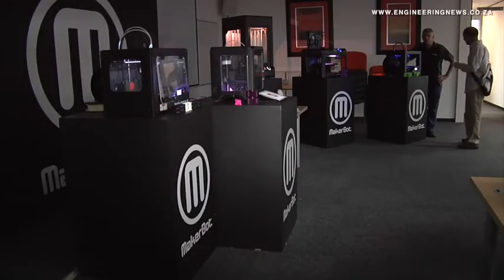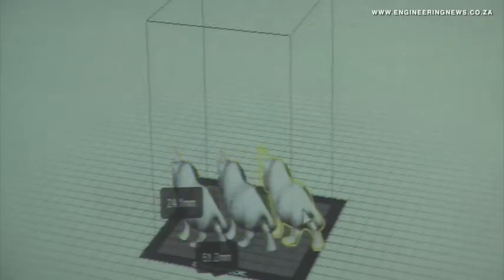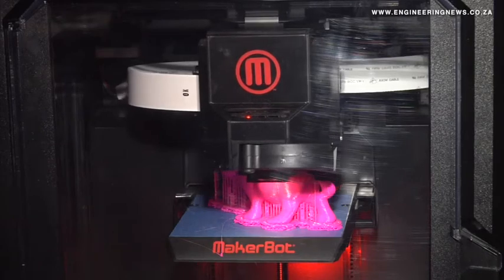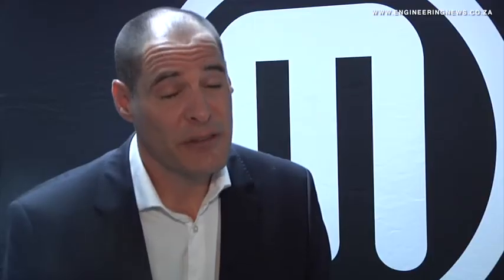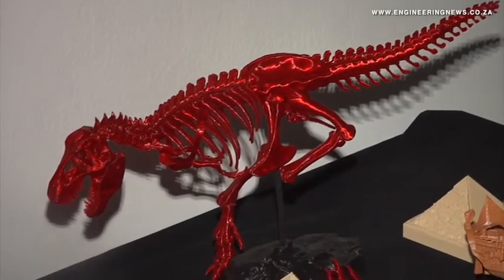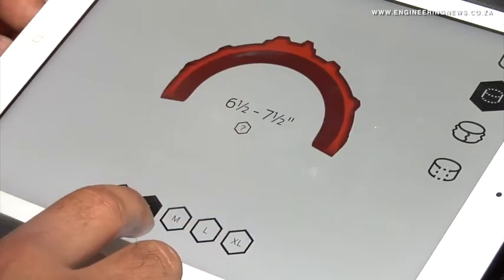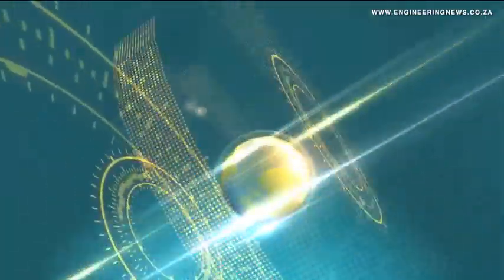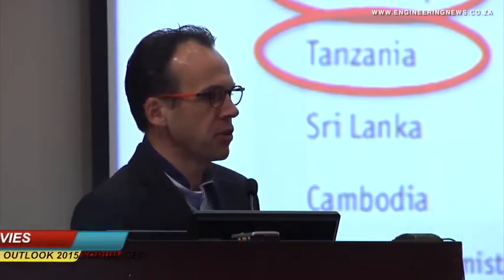Desktop 3D printers in industry may change development cycles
From Creamer Media in Johannesburg, this is the Real Economy Report. Electronics distributor Rectron brings 3D printing to consumers and industries with the launch of its latest offering, the MakerBot range of 3D printers. Schalk Burger has the story.